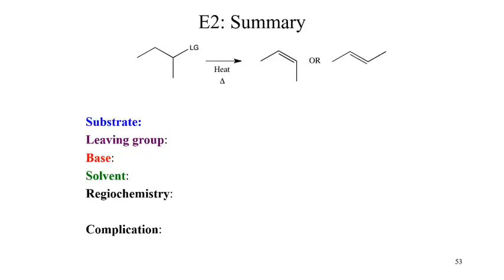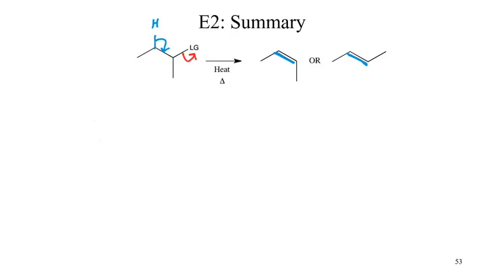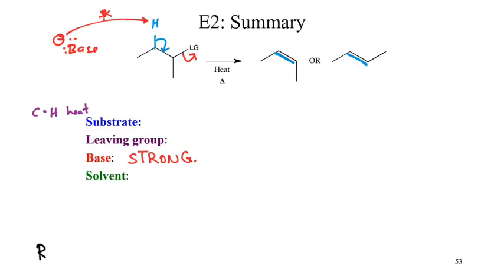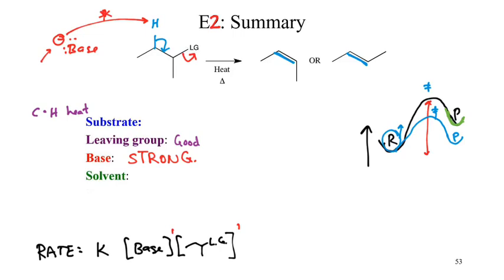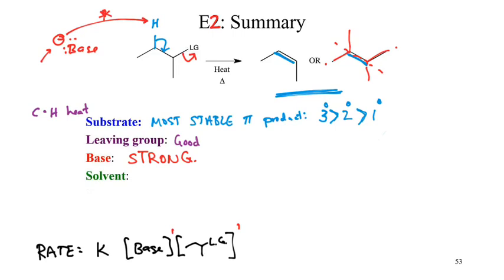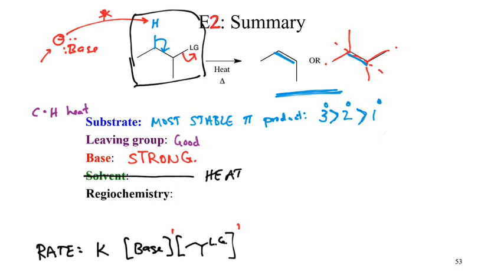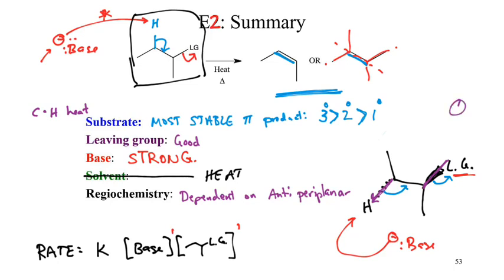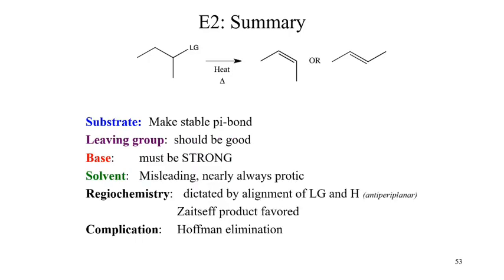SP20 CHM235 wk10f E2overview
E2 mechanism overview